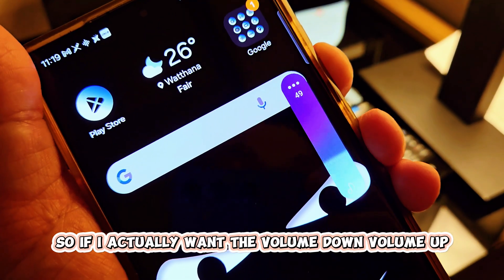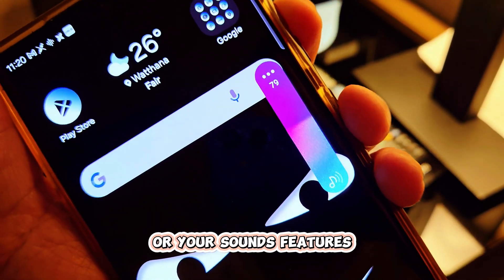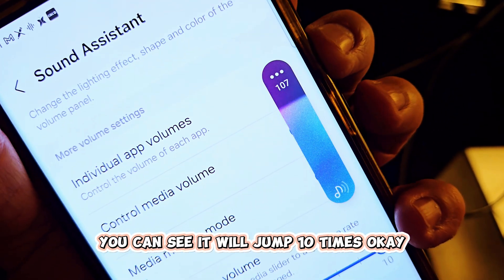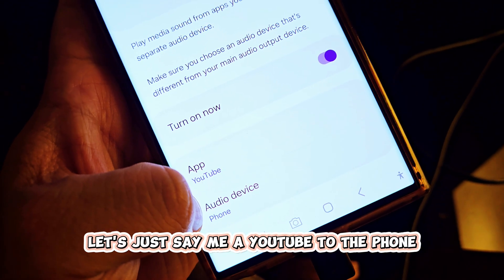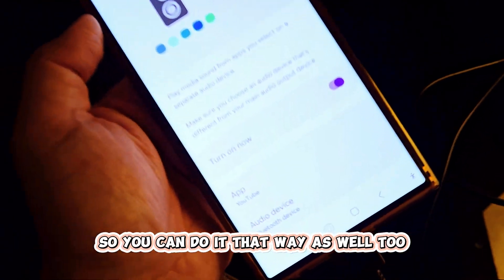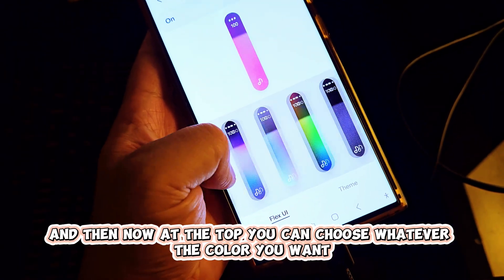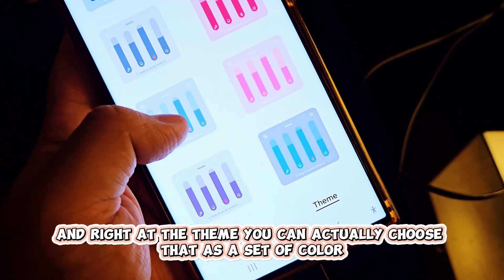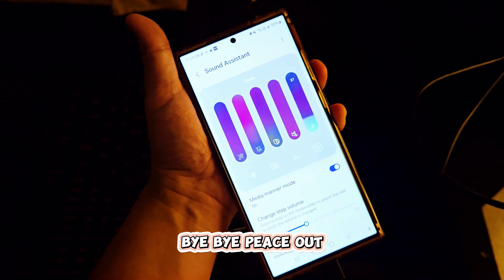80％ of Samsung users don't know these features: must turn it on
0:00 introduction / 1st features
1:27 Features #2
2:20 Features #3